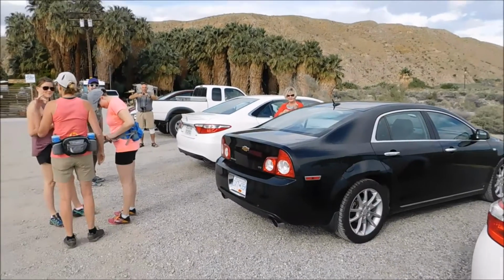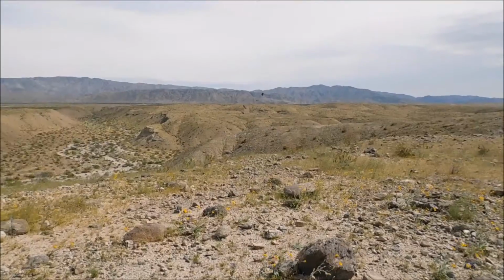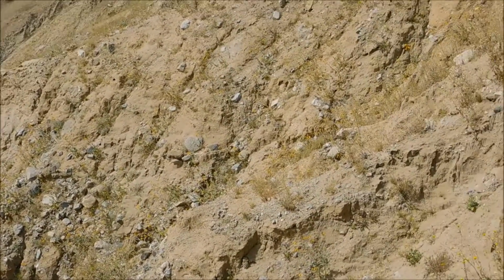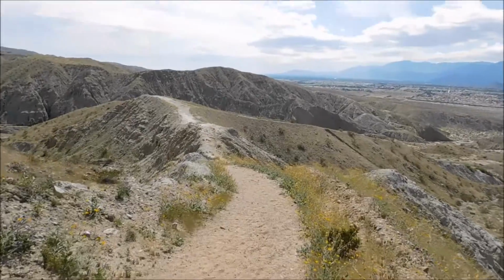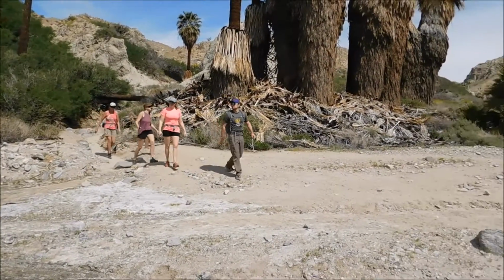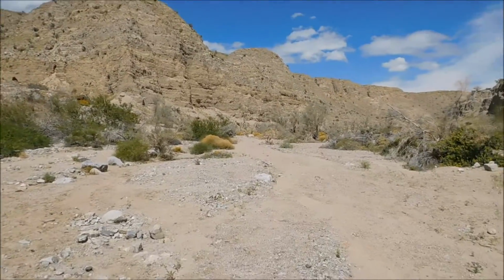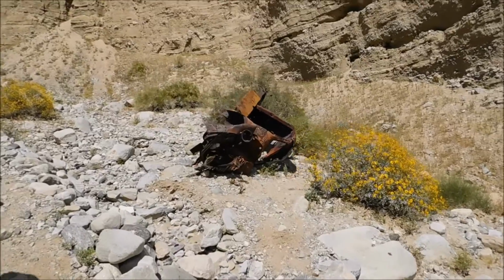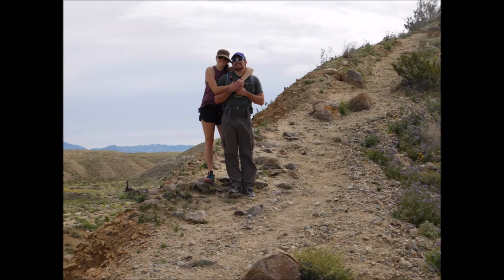Pushawalla Palms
A short hike along the San Andreas fault to the Pushawalla Palms and a slide show of 1000 Palms and McCallum pond.